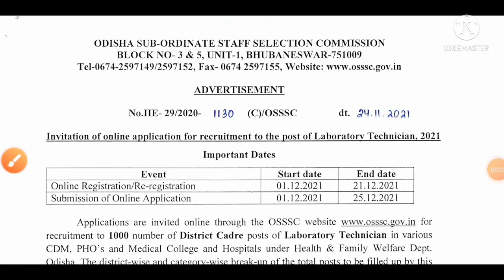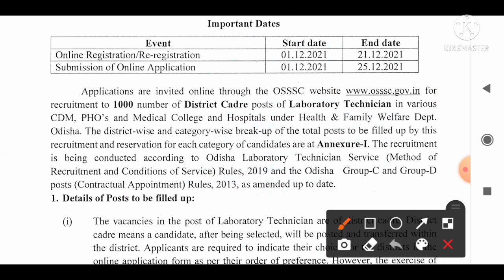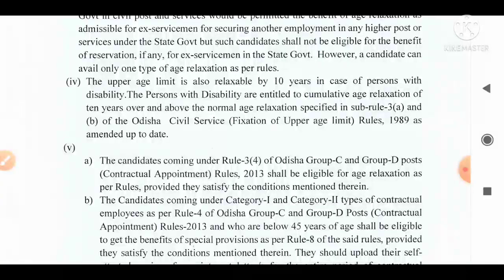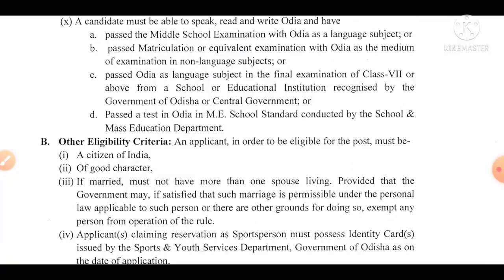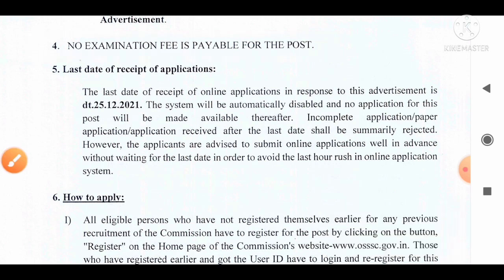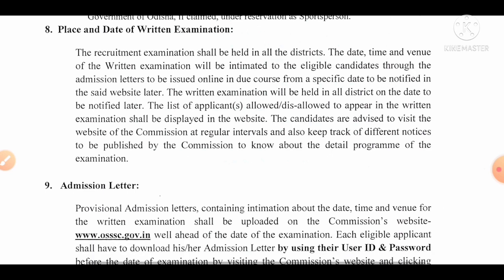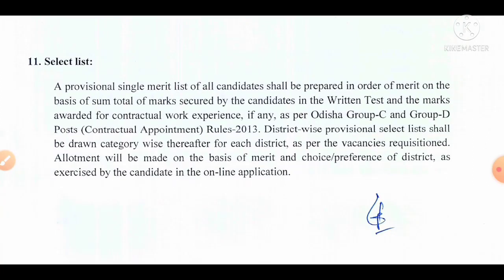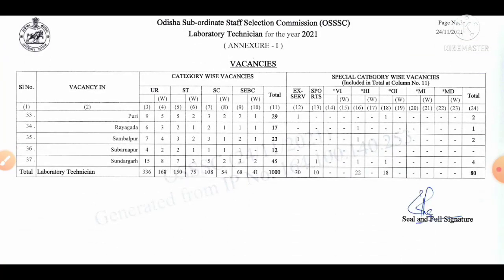OSSSC 1000 Lab Technician Recruitment syllabus 2021 OSSSC 1000 ଲାବୋରେଟୋରୀ ଟେକ୍ନିସିଆନ୍ ନିଯୁକ୍ତି 2021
Hello friends most awaited OSSSC laboratory technician Recruitment is out now for 1000 Posts is a golden opportunity for All Odisha candidates  so, don't miss this chance start your preparation with Our Channel Lab Tech World by Visiting Below Link...

You can download official Notification by below Link...